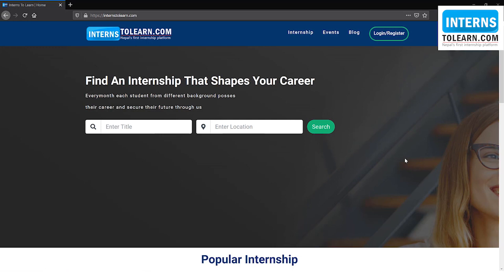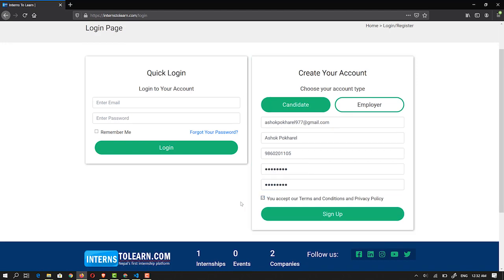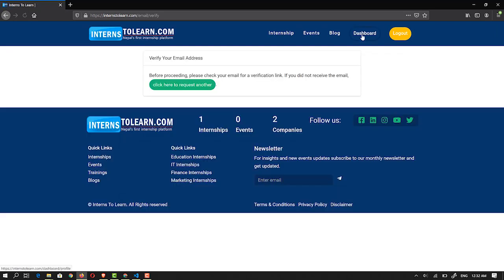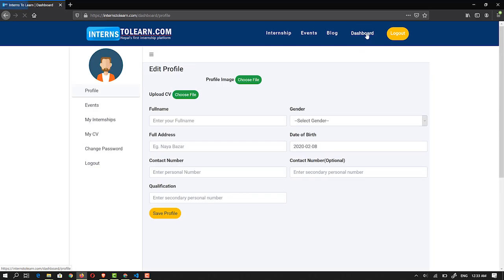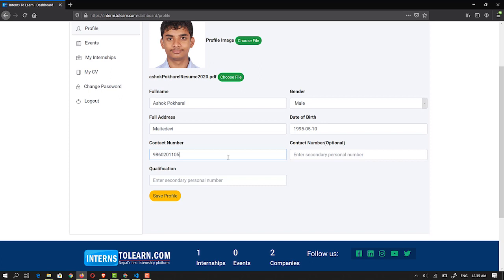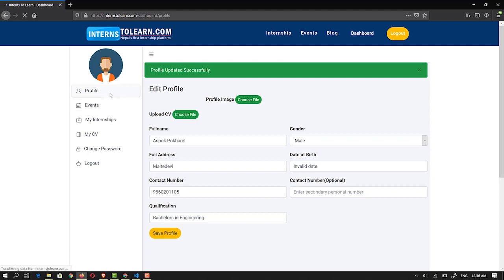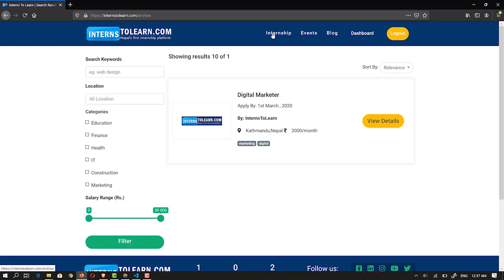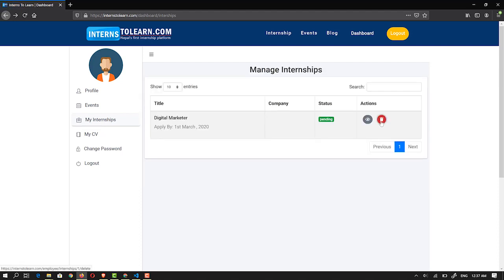How to register your profile in internstolearn.com platform | Nepal's First Internship Platform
This tutorial is about the procedures of registering users who are looking for internship opportunities in Nepal.